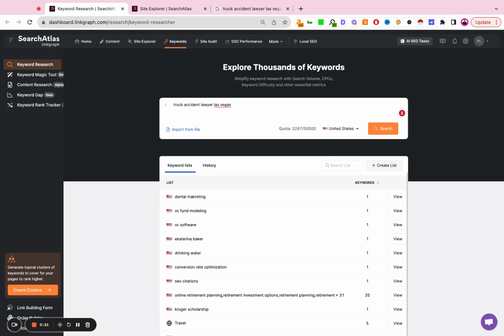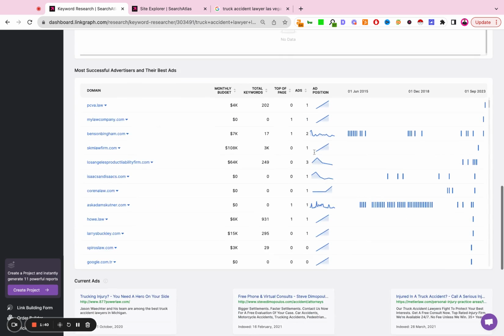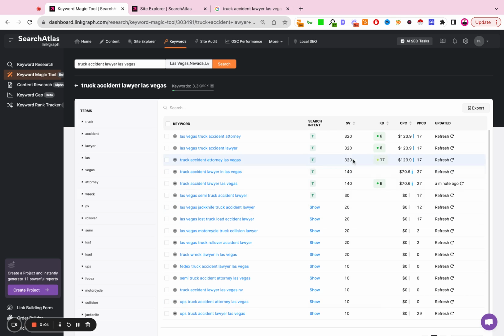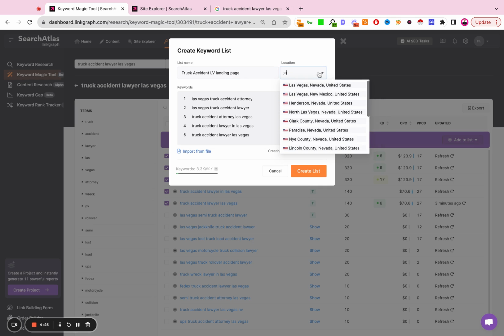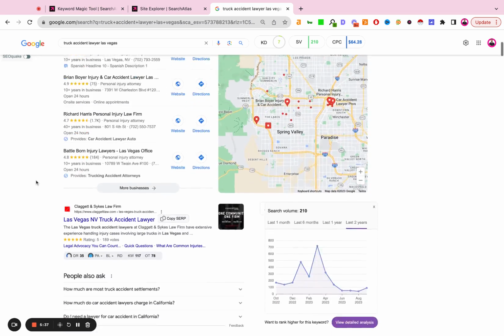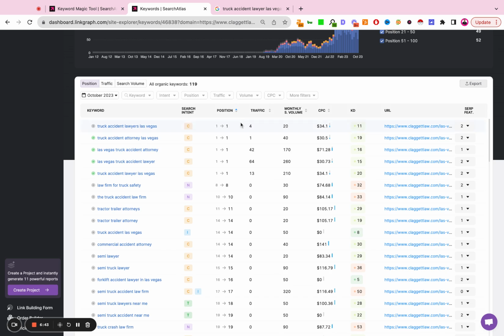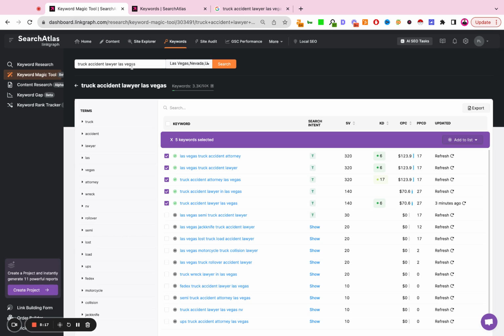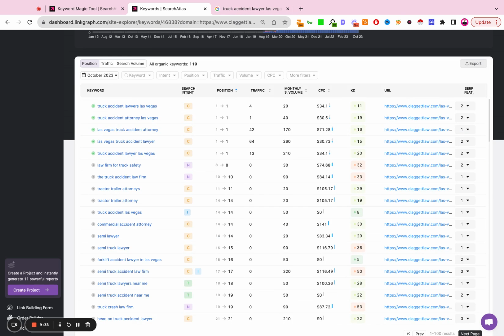Keyword Research for Landing Pages - SearchAtlas SOP